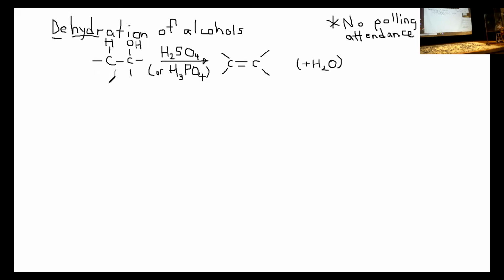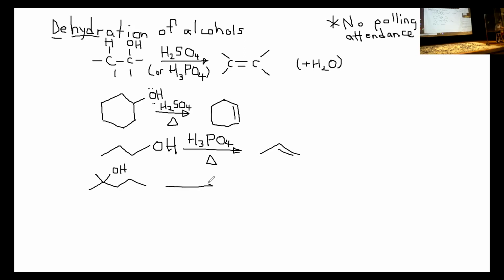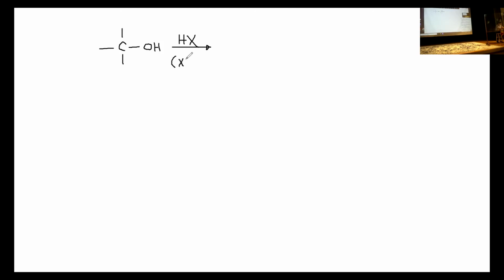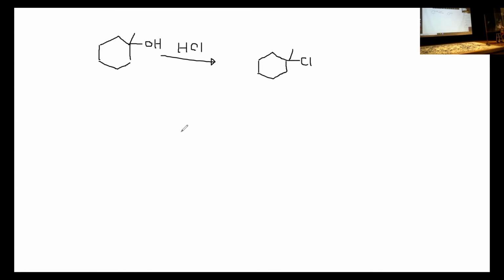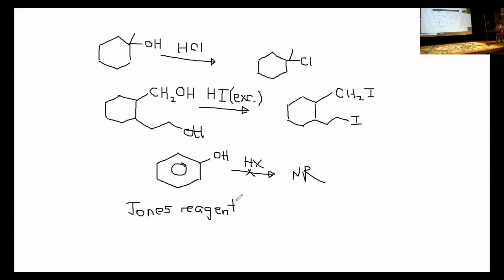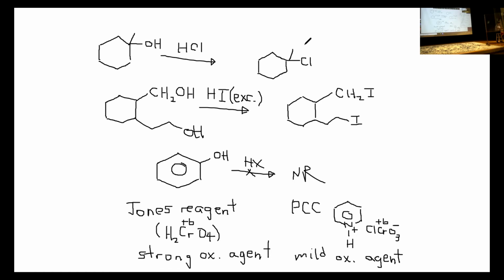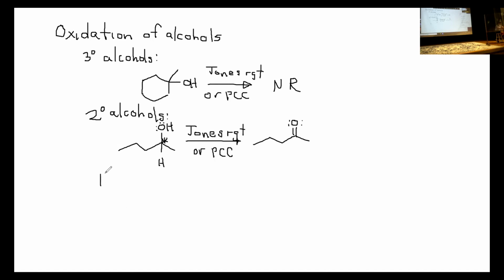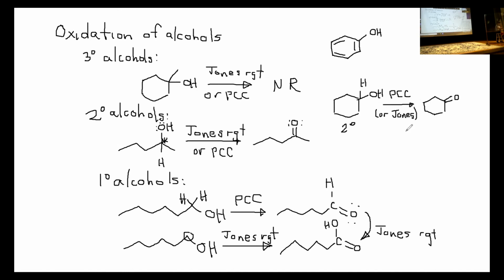CHEM 222 26 201021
We finish our discussion of alcohols with a survey of their reactivity. Alcohol functional groups are very common in biologically relevant molecules.